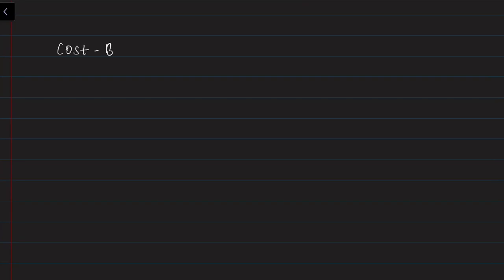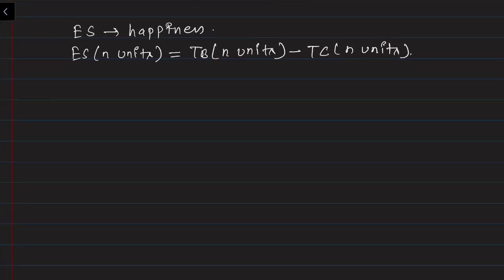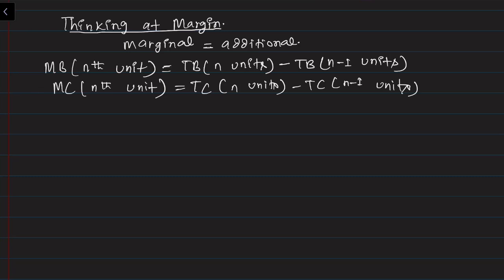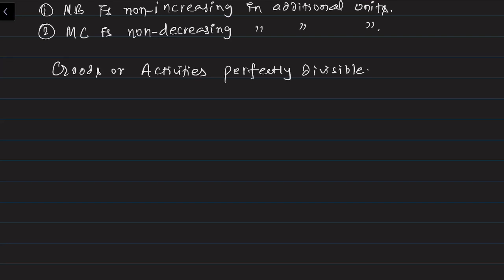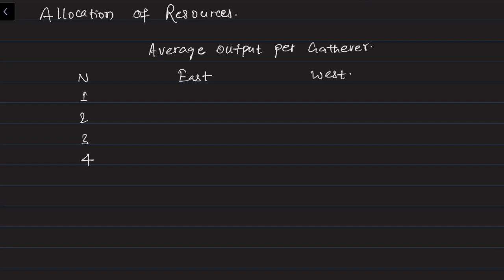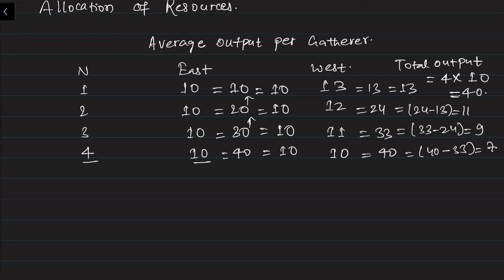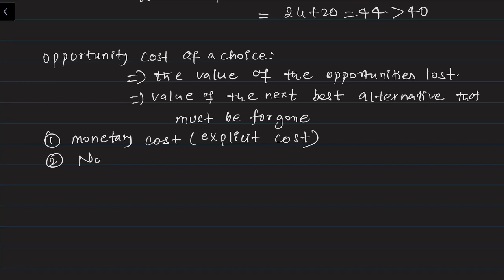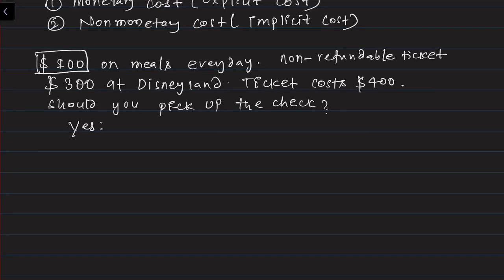Marginal, Opportunity Cost & Allocation of Resources || Microeconomics